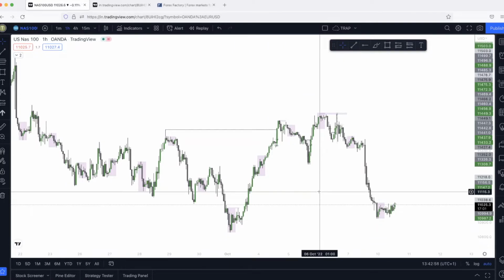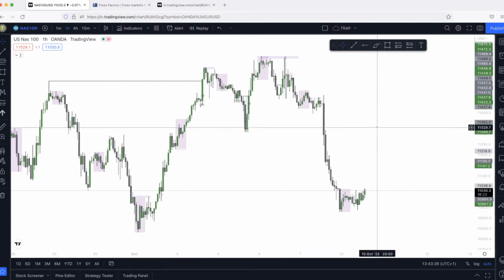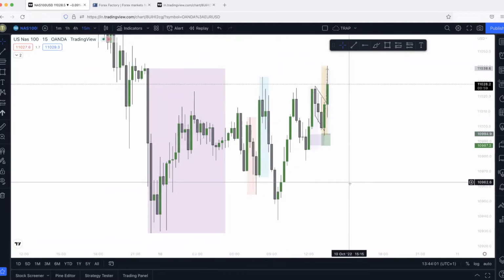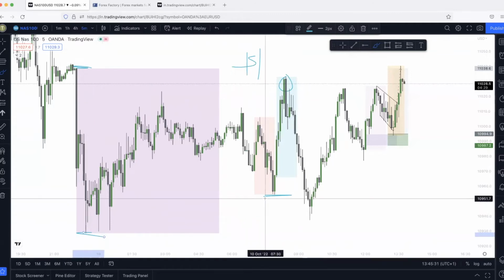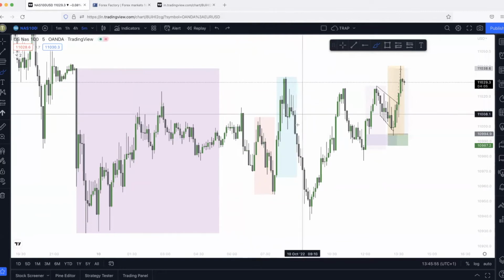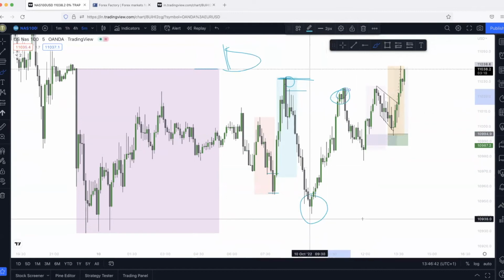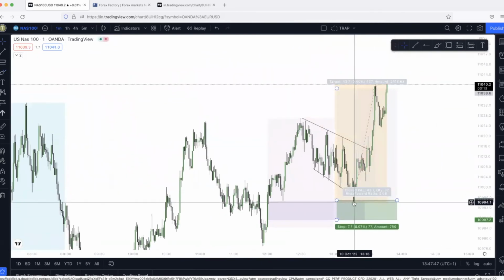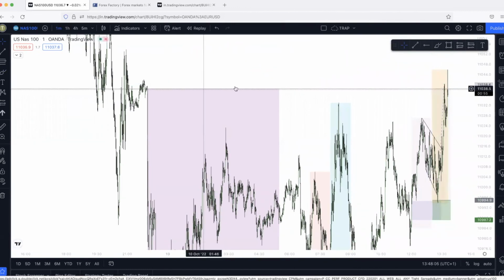NAS100 INTRADAY BUY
Hello guys, i bring my analysis on how I caught the buys on NAS100. These are intraday trades hence the SL and TP are precisely placed. I do share my trades in my telegram which you can find here. All social media links are below.

Linktr.ee/trapwavetrading